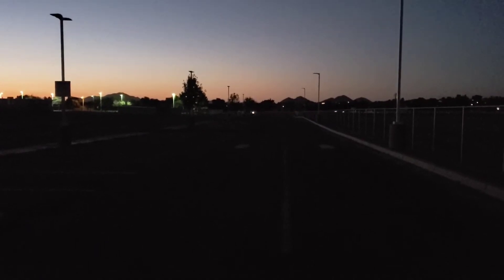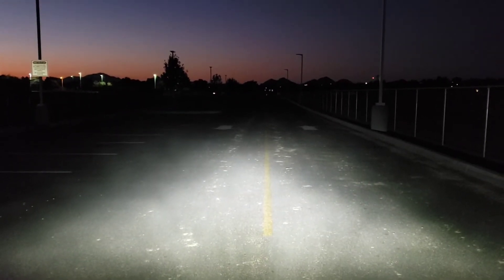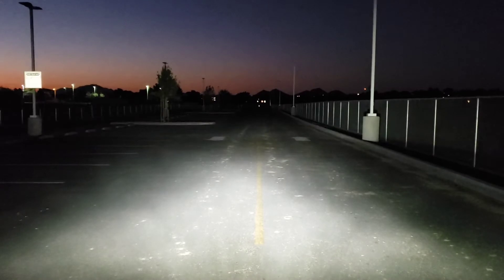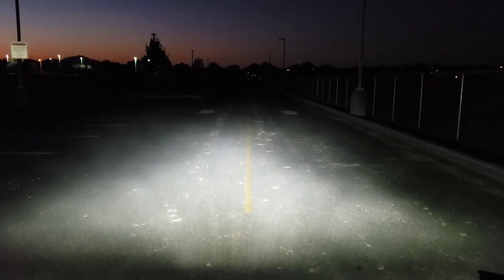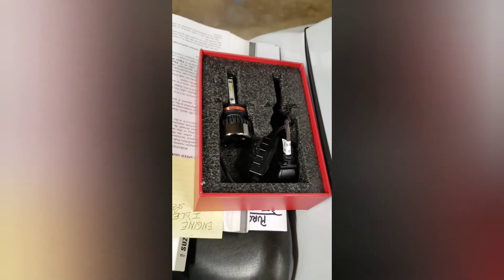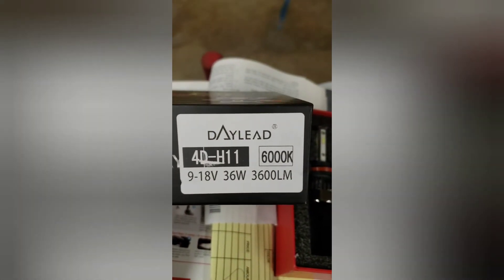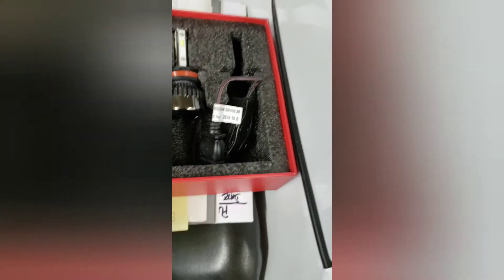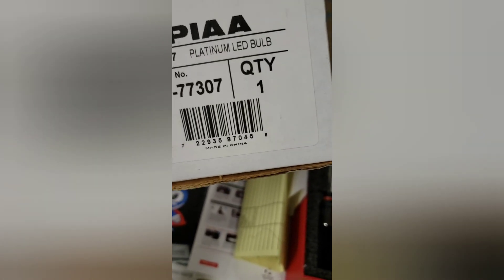LED Headlight Bulb Replacement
Remove and replace Halogen bulbs with LED headlight bulbs.